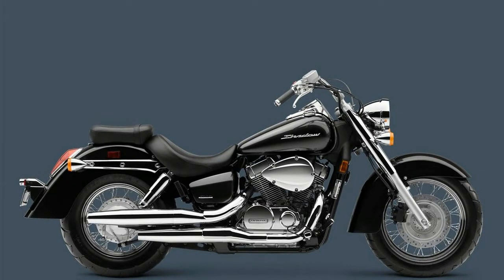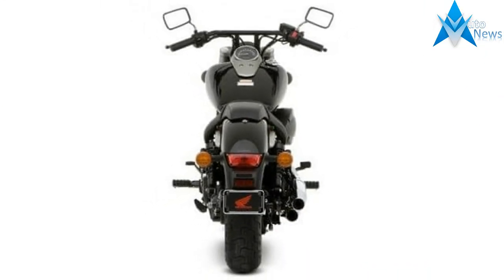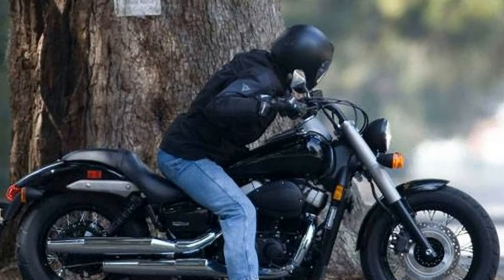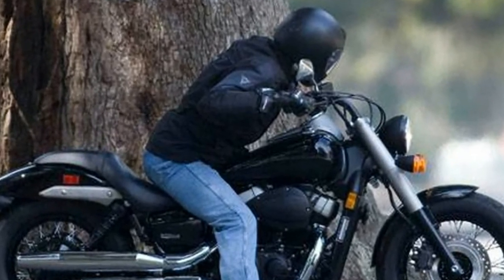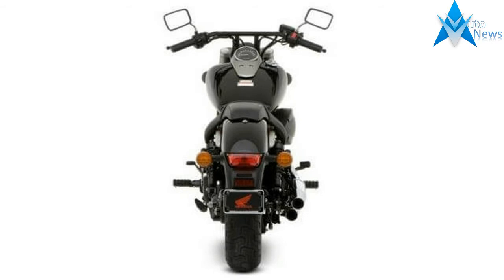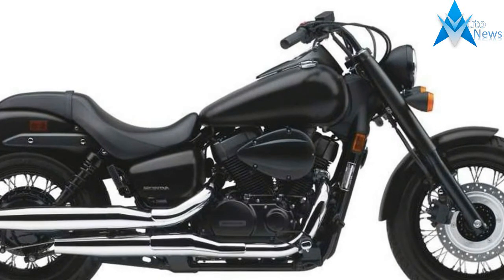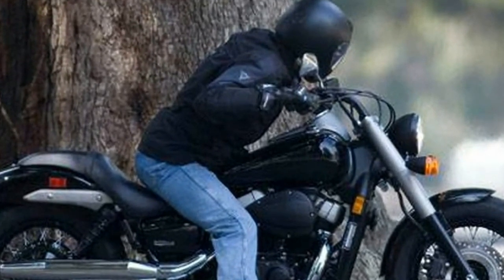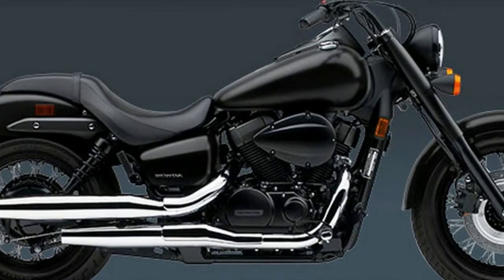HOT UPDATE !!!2018 Honda Shadow Phantom Price & Spec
HOT UPDATE !!!2018 Honda Shadow Phantom Price & Spec - The Shadow Phantom® celebrates the joy of back-to-basics motorcycling by delivering a V-twin ride packing a uniquely clean and uncluttered appearance. Check out the minimalist look and extensive blackout treatment that bring your eyeballs back to that very cool 745cc V-twin engine, featuring the convenience and sophistication of Programmed Fuel Injection. By staking out the low-profile approach to cool, the Shadow Phantom reinforces the idea that bling isn’t everything in a bike.